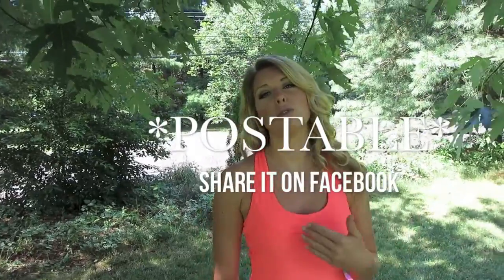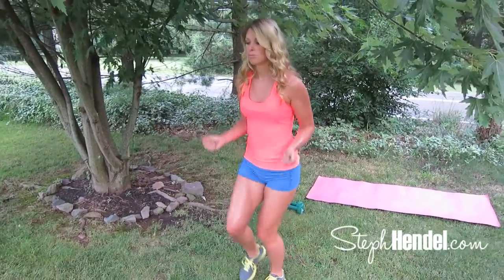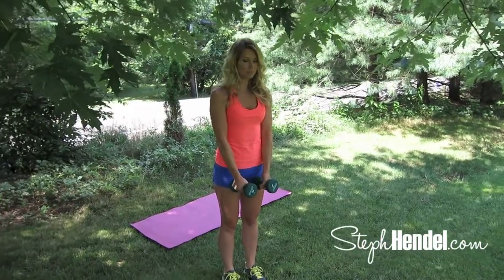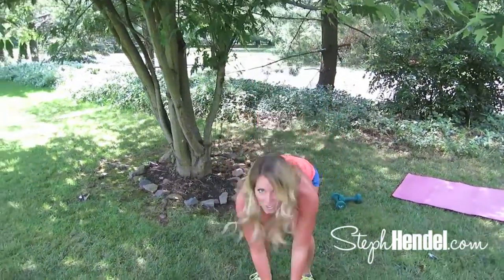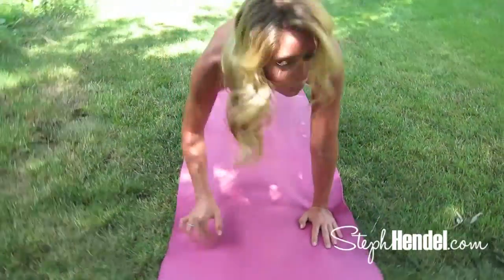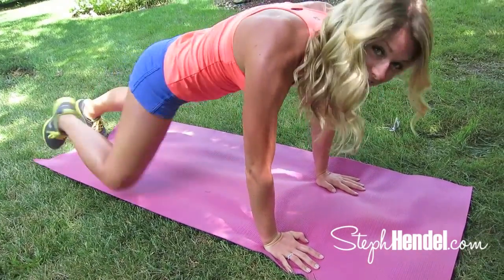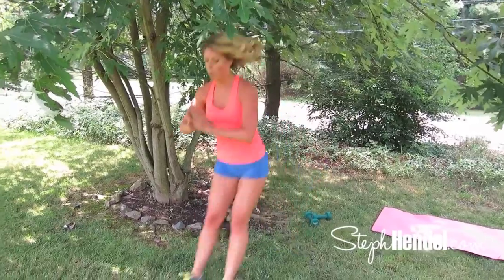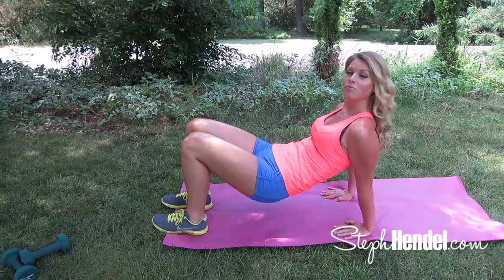Summer Slim Workout | SUMMER CHALLENGE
Hashtag is SHSummerChallenge :)

Motivation to fall in love with your life and drop the extra lbs that are holding you back ...

♥ Instagram: Steph_Hendel hashtags are FBHG

Music By: Connor Pledger, Simon Green, and Edward Sharpe & The Magnetic Zeros